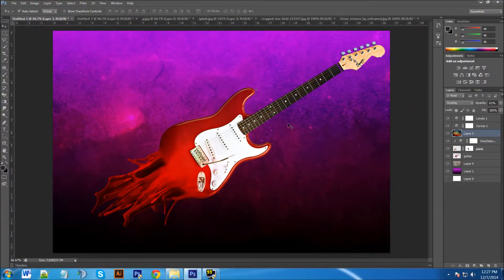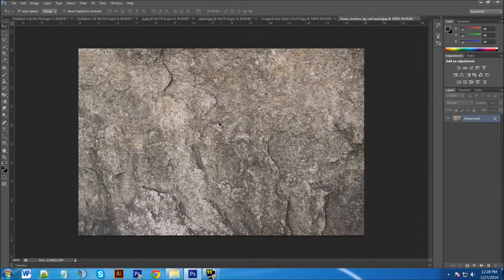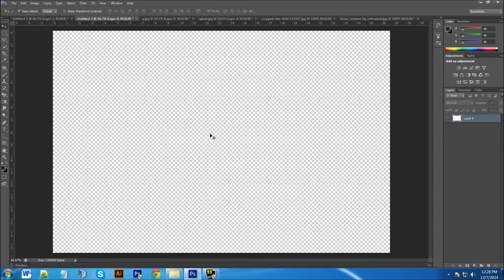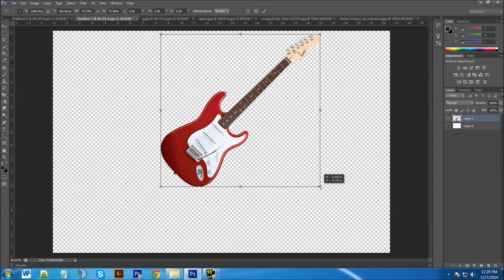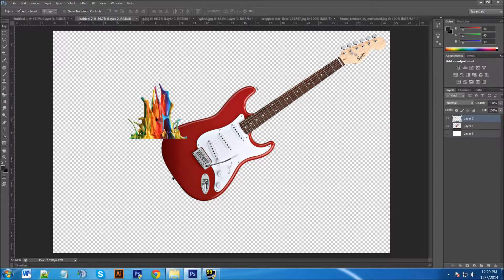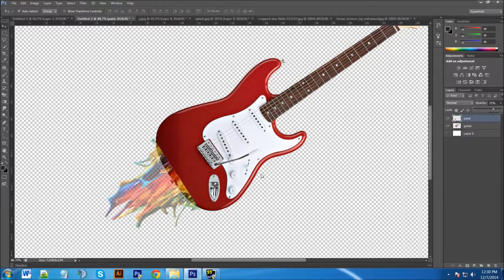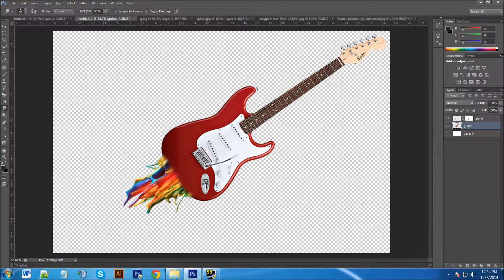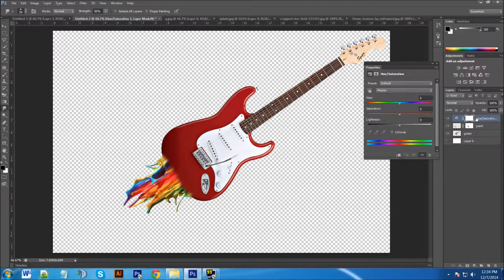Photoshop - Image Manipulation - Melting Effect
This video will show how to achieve the Photoshop manipulation melting effect.